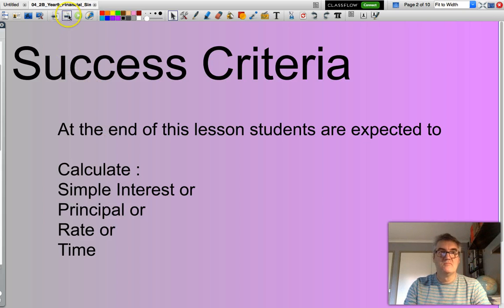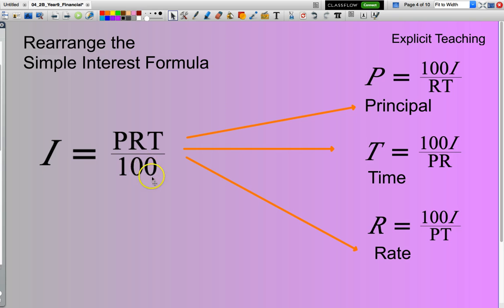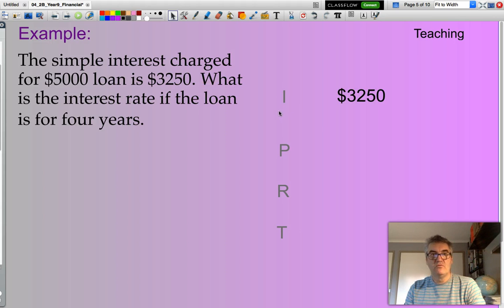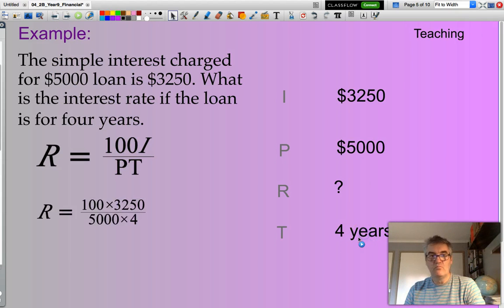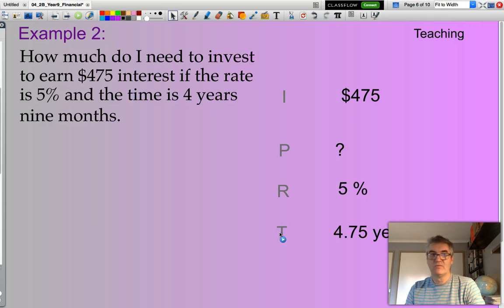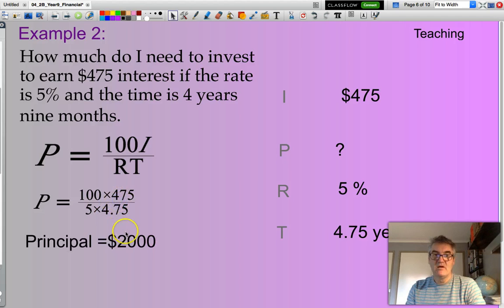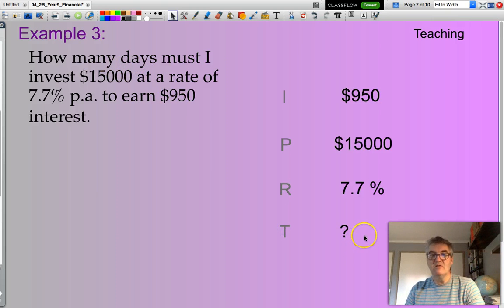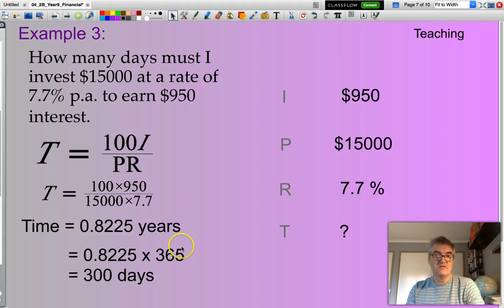Calculate PRT using Simple Interest Formula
Using the simple interest formula, 3 examples demonstrating the process of calculating the principal, rate or time